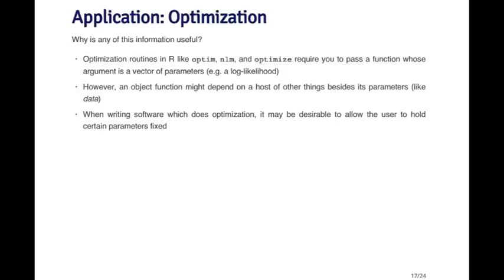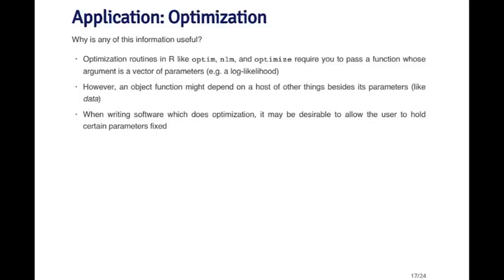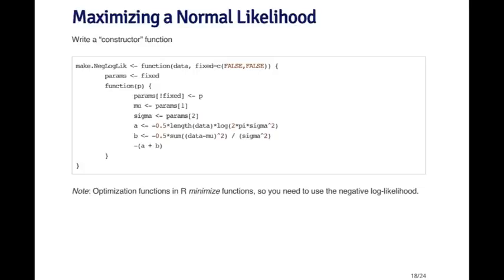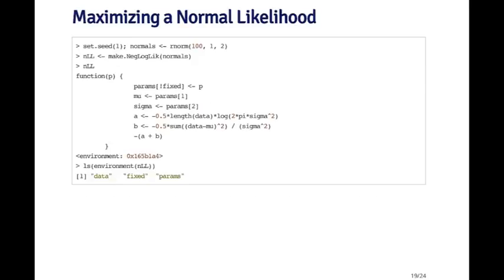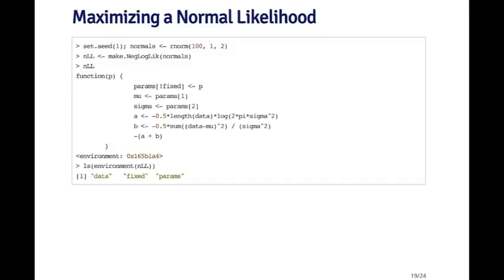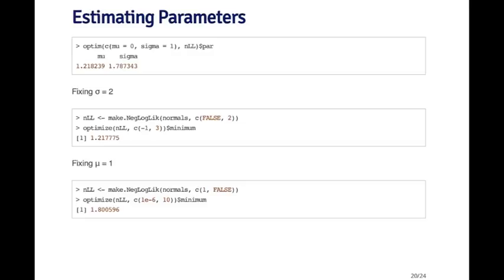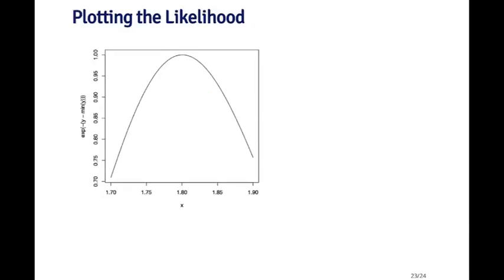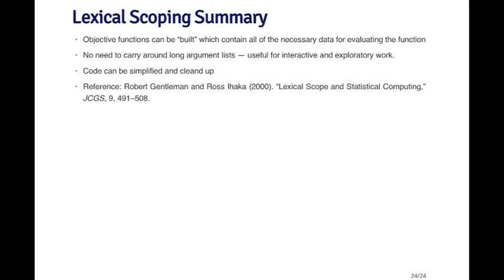5 6 Scoping Rules part 3 9 21